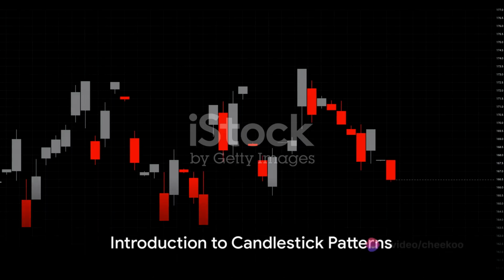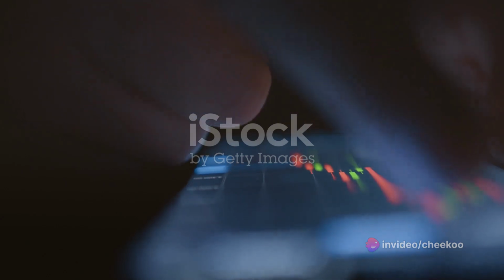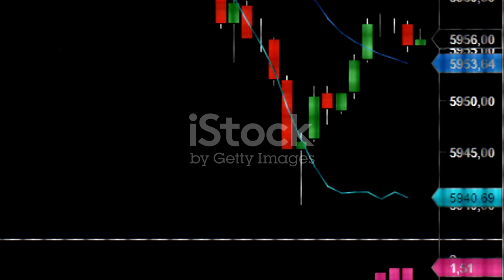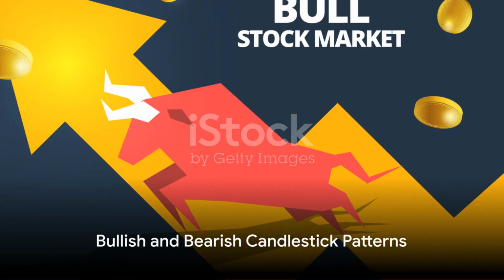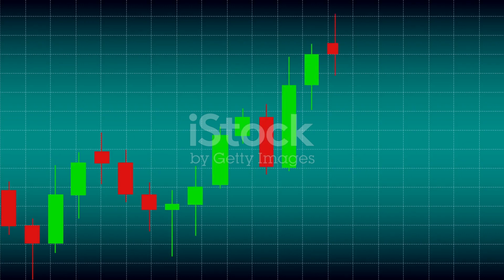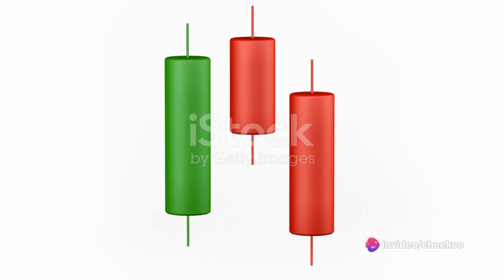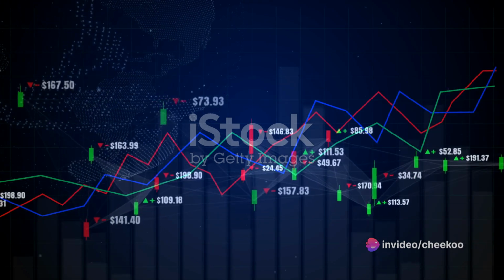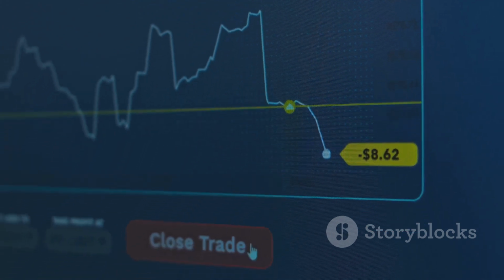Candlestick Patterns: The Visual Guide to Market Trends | Forex Trading For Beginners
In this informative video, we delve into the intricate world of Forex trading, demystifying complex concepts and sharing key strategies that every beginner trader should know.

Whether you're completely new to Forex trading or looking to enhance your knowledge, this video is designed to provide you with essential insights to get started. We cover topics such as understanding currency pairs, reading charts, and identifying trends.

Our expert analysis and explanations will help you navigate the Forex market with confidence. We also discuss risk management techniques and reveal some tried and tested strategies that could potentially boost your trading success.

Not only will this video provide you with valuable knowledge, but it will also serve as a valuable resource as you embark on your Forex trading journey. Together, let's demystify Forex trading and empower beginners to become confident traders.

OUTLINE:

00:00:00 Introduction to Candlestick Patterns
00:00:22 Components of Candlestick
00:01:05 Bullish and Bearish Candlestick Patterns
00:01:50 Proper use of Candlestick patterns